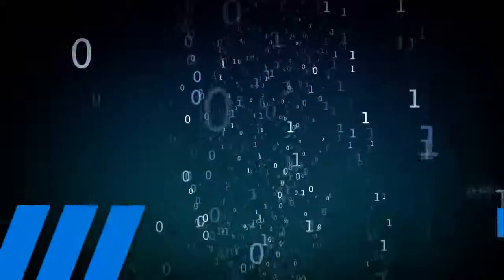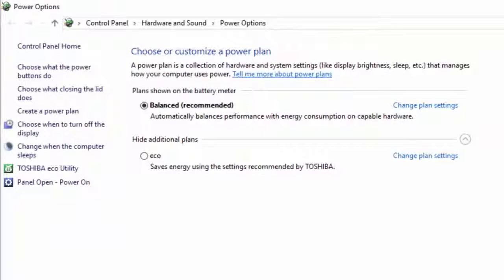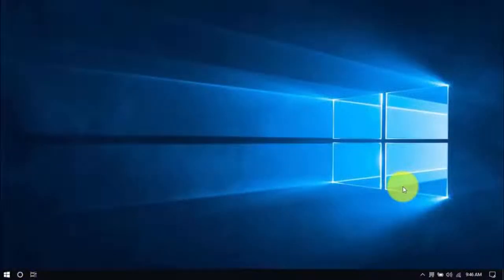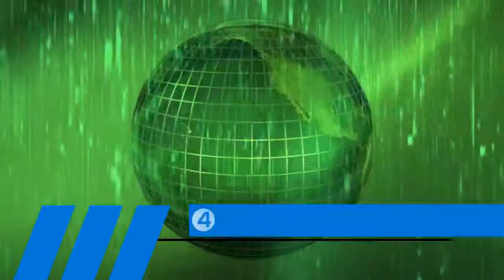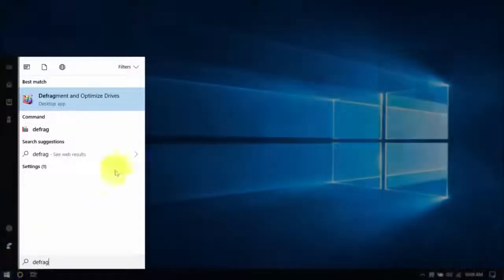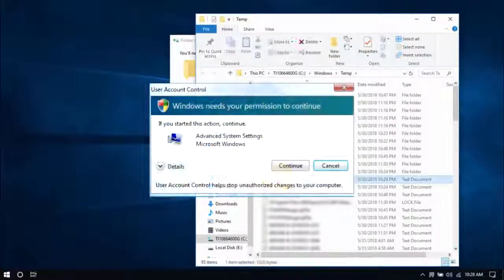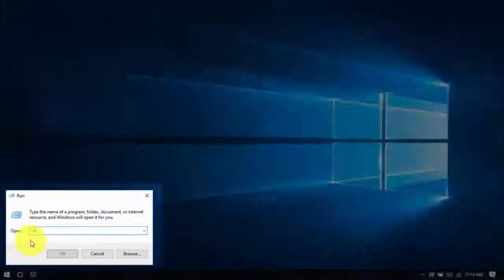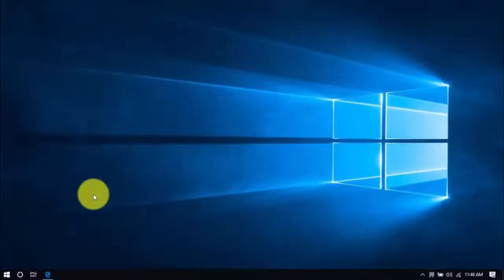How to Speed Up Any Laptop Quickly and Easily !